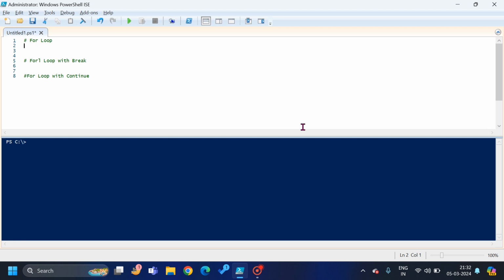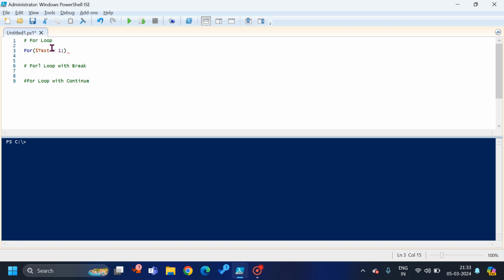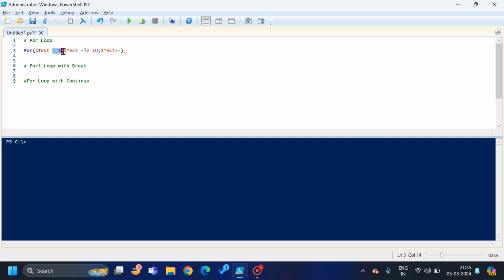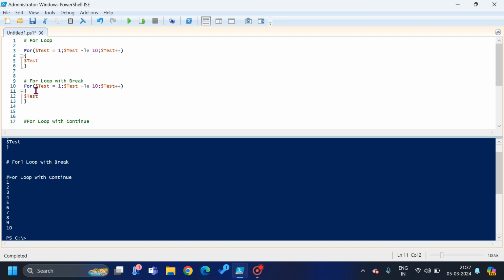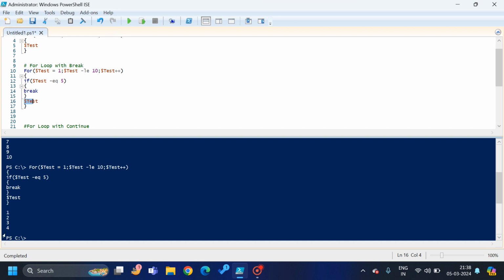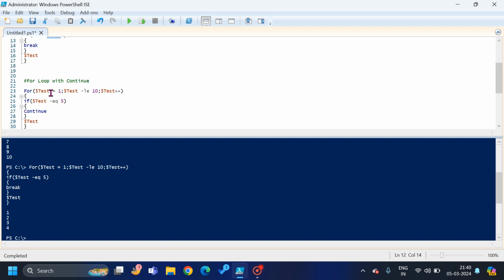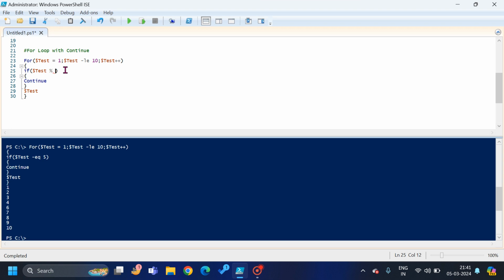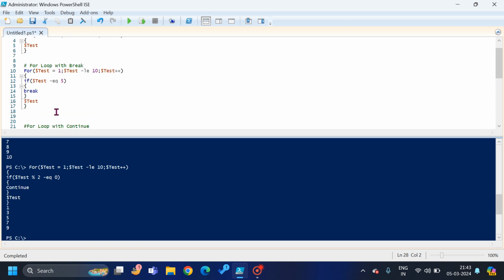Powershell Tutorial: Basics of For Loop with Break and Continue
In this video, we have learned the following concept

1. For Loop
2. For Loop with Break
3. For Loop with Continue